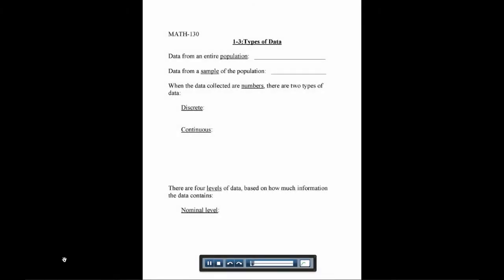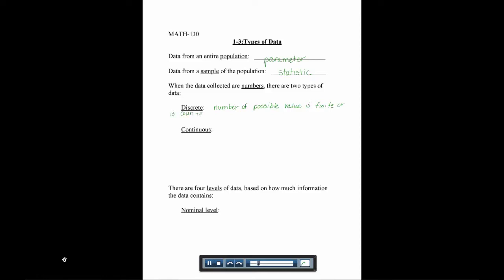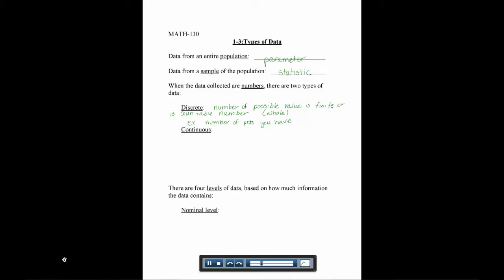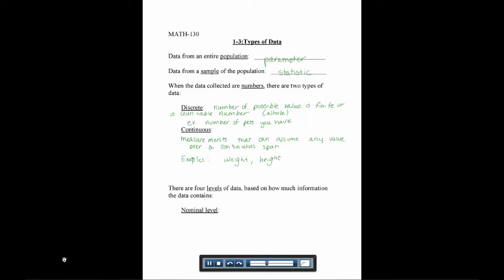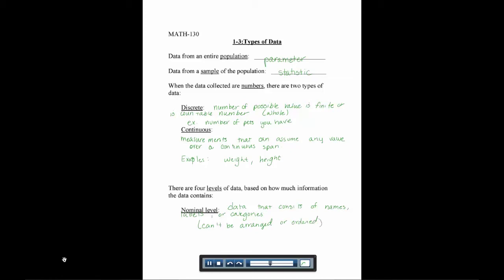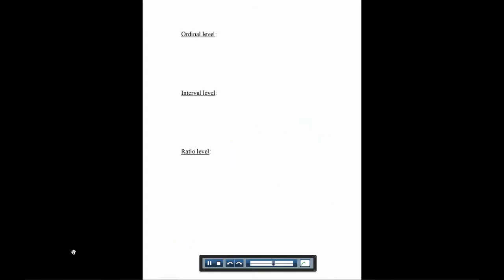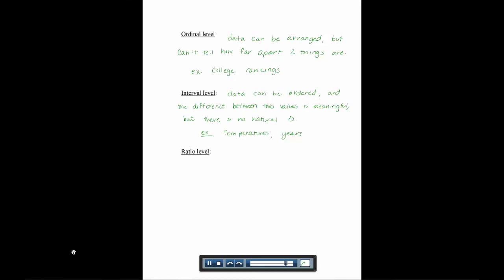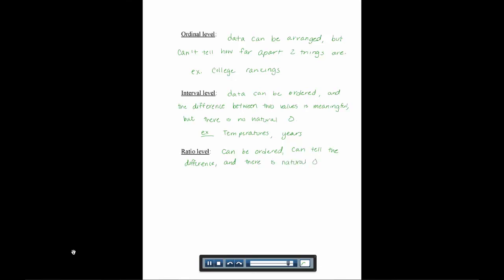MATH 130 pencast 1 3